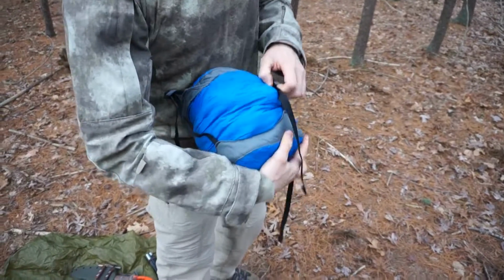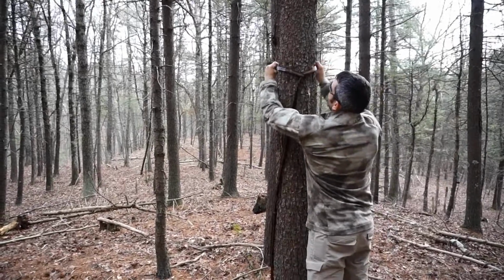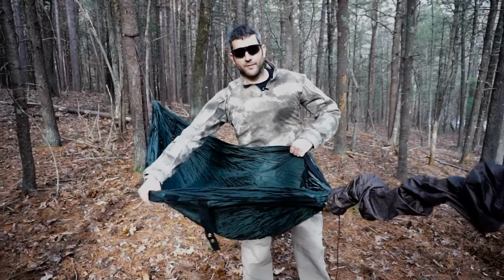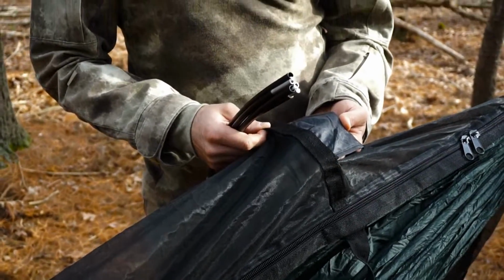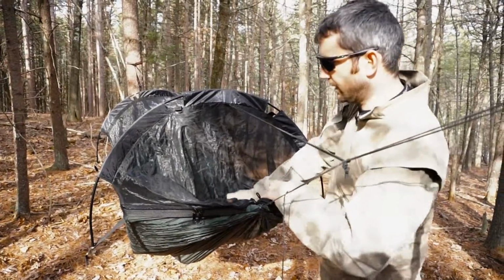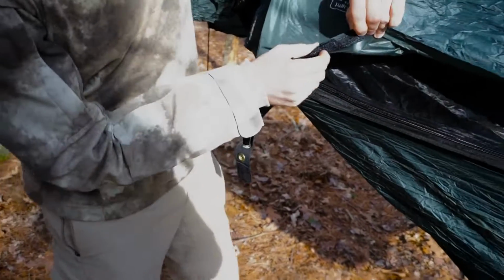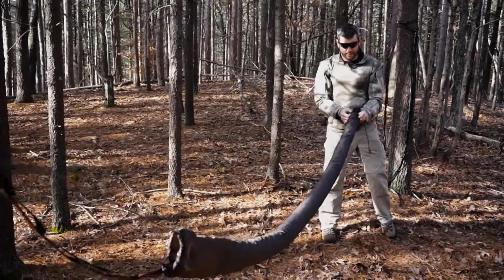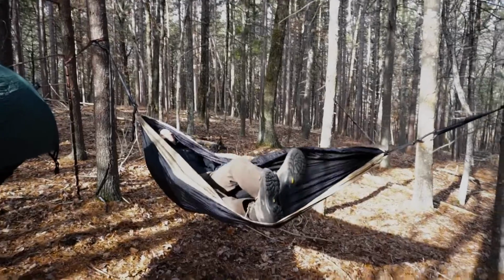Overview - DD Hammocks Superlight Jungle Hammock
A quick overview of the DD Hammocks Superlight Jungle Hammock.

I keep calling it the "Ultralight" but that's not quite right.  Is super light heavier than ultralight?  Maybe they'll come out with an ultralight version, but this one's pretty sweet and not too heavy to begin with!